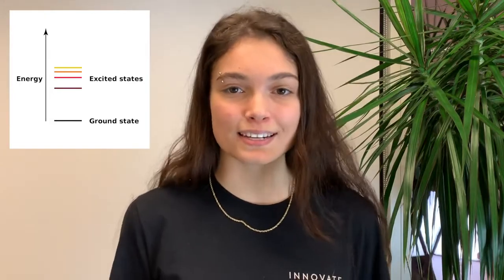Variational Quantum Eigensolver (VQE) in a Nutshell | Lana Bozanic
An overview of the fundemental principles of the Variational Quantum Eigensolver. This algorithm is one of the most popular quantum algorithms today because of its near term applications in computational chemistry, and its ability to efficiently solve for a molecule's groundstate.